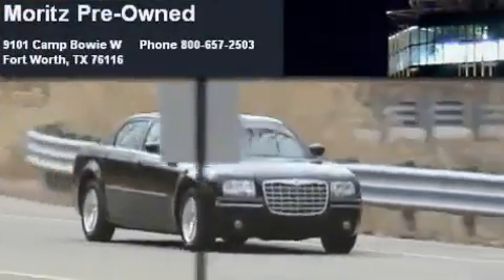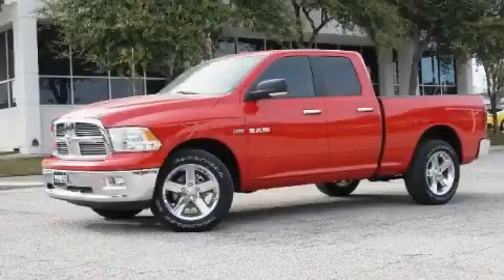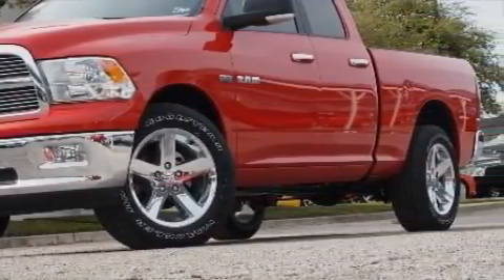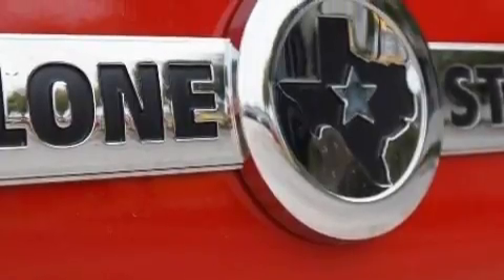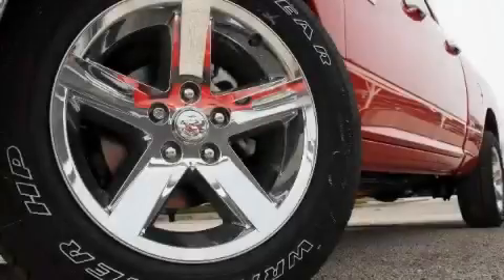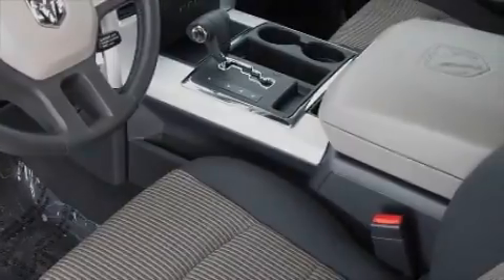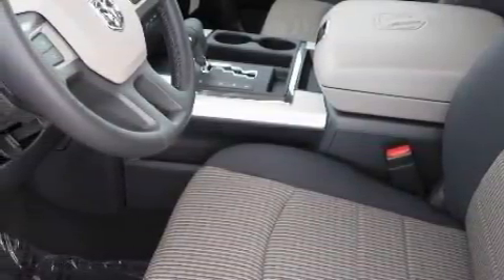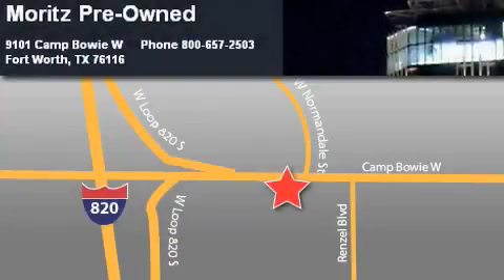2010 Dodge Ram 1500 Dallas TX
Year: 2010
 Make: Dodge
 Model: Ram 1500
 Engine: Gas V8 5.7L/345
 Trans.: Automatic

 2010 Dodge Ram 1500 Ft Worth TX